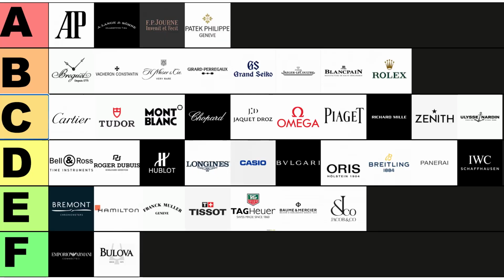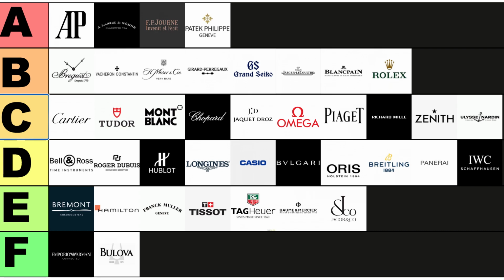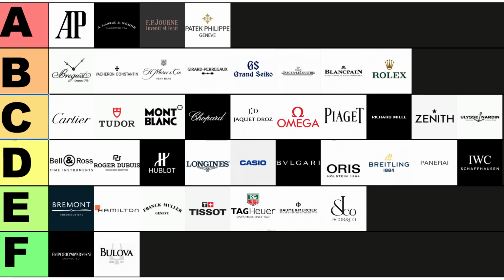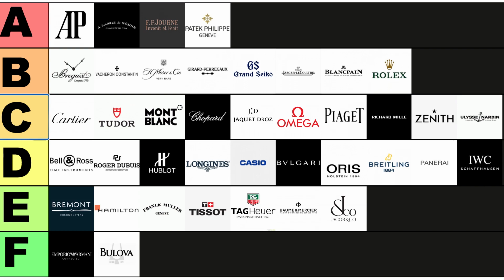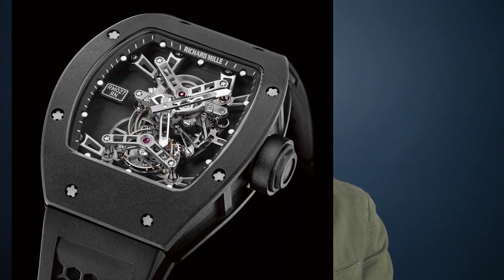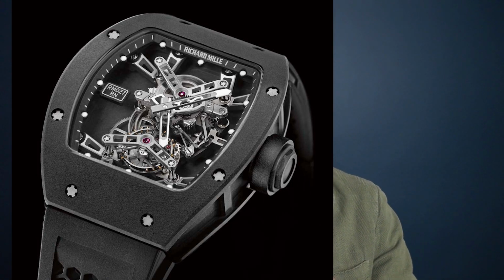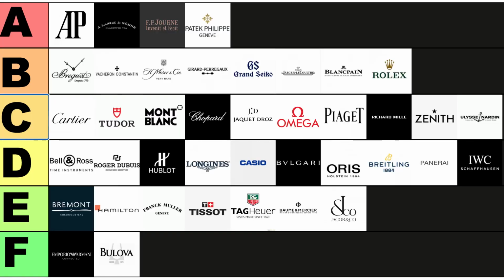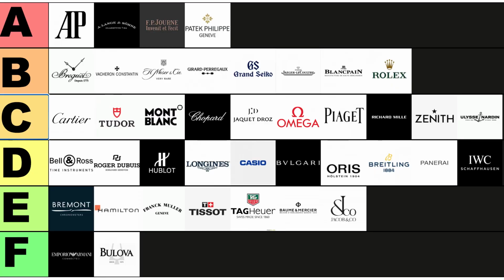Luxury Watch Brand Ranking - From a Watch Dealer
Let's talk about the ranks of luxury watch brands and where they belong on the luxury watch tier list. I will be drawing from my experience as a luxury watch dealer as well as a long-time collector. I have owned, dealt in, or handled all of the brands from this list- excited to share with you my thoughts!